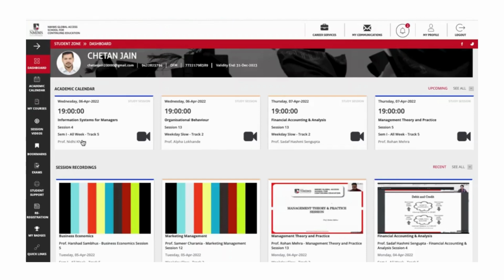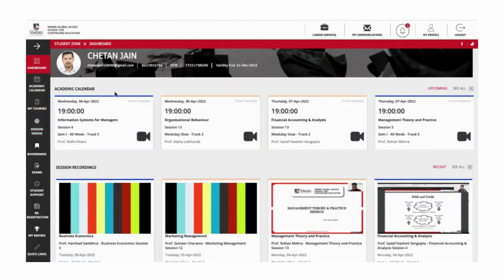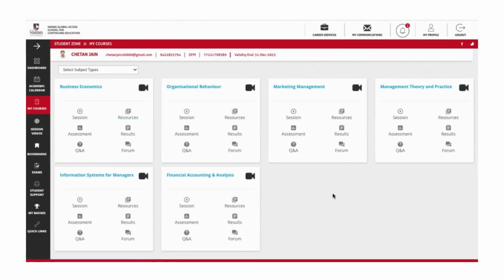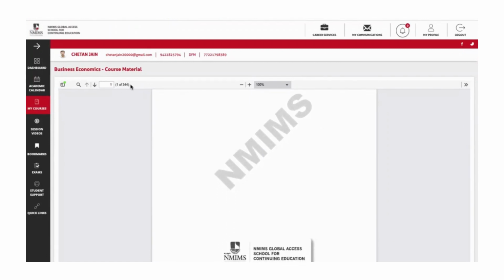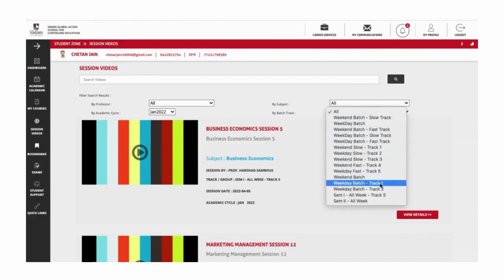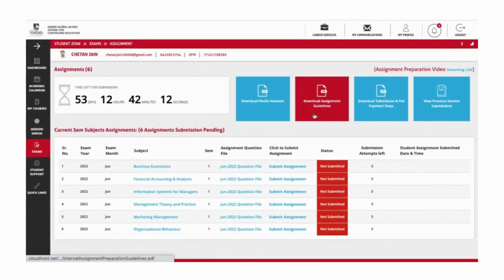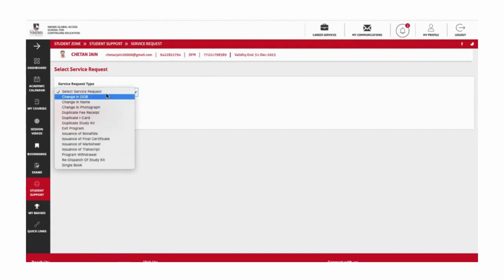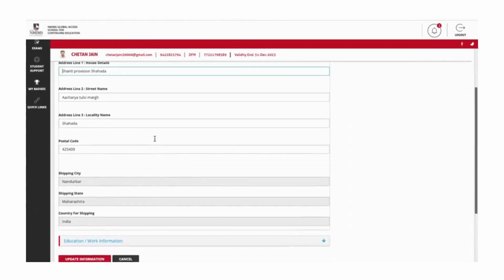NGA-SCE -Student Zone Login tutorial _Complete details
Dear students , Here we are providing all the Information regarding.
* How to use NGA-SCE student zone .
* How to download required materials.
* How to check the sessions & timings.
* How to books your Exams & Assignment submission.
* How to clear doubts with faculties with recorded sessions.
*How to check you results and re-submission .

We are providing all the clear information in this video , Hope this video will help you all needs any more information kindly connect with us through comment box or by call - / 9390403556